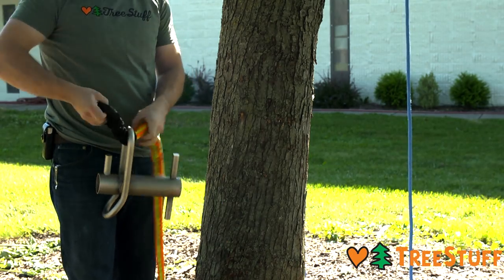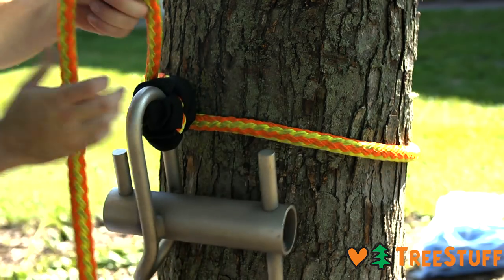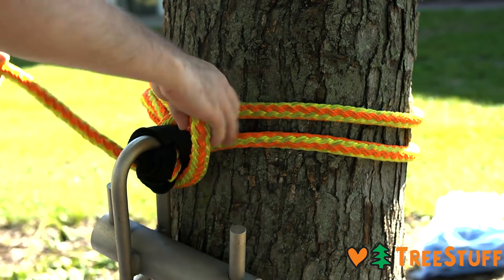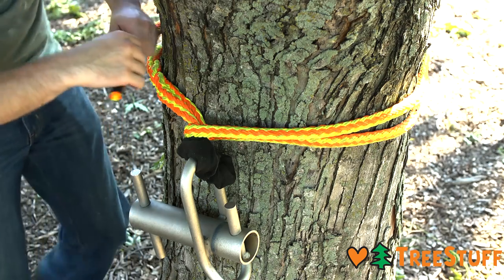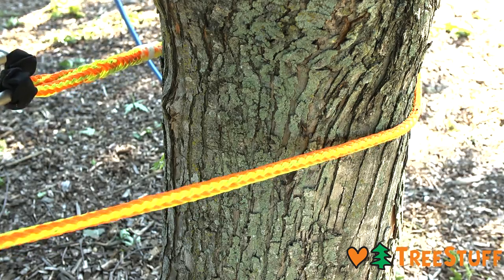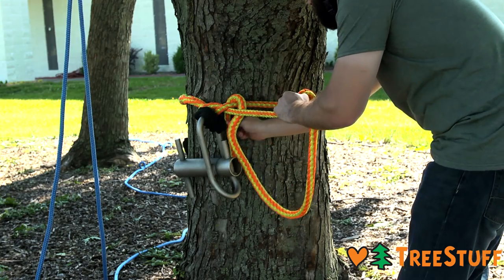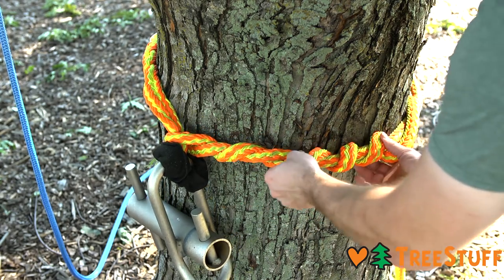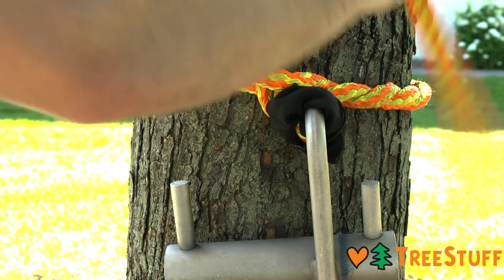How to tie a Cow Hitch or Timber Hitch on a Port-a-Wrap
Learn how to use a dead eye sling to connect a Port-a-Wrap to the trunk of a tree using a cow hitch or a timber hitch.